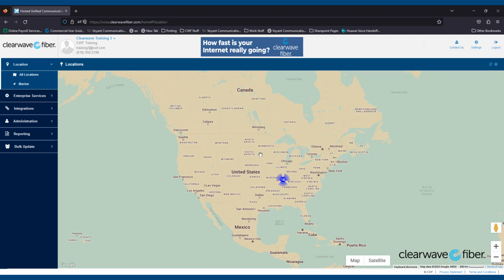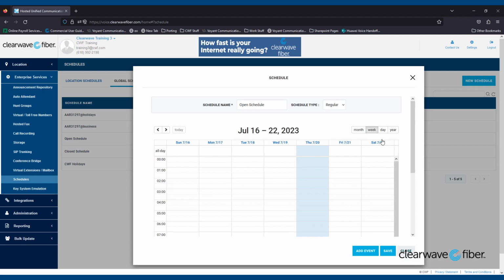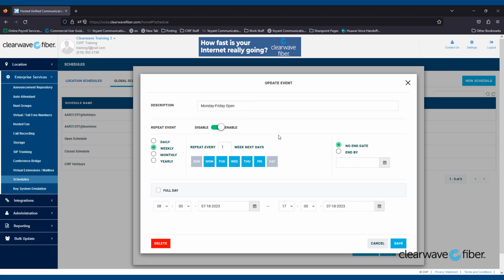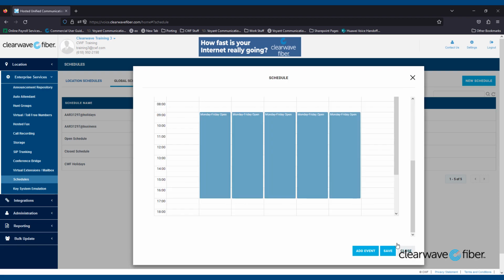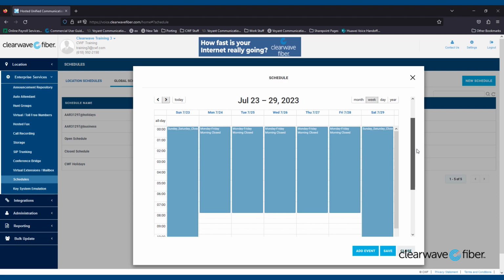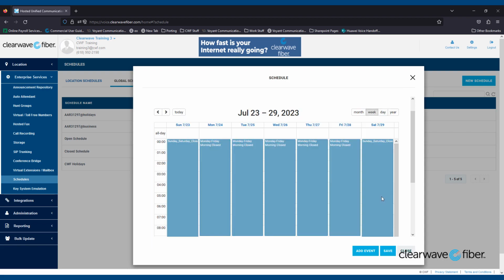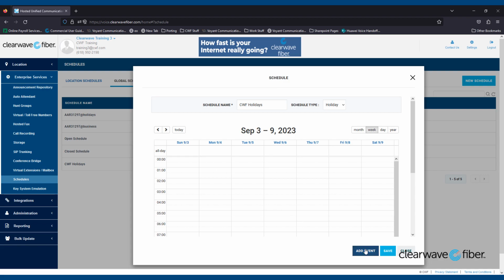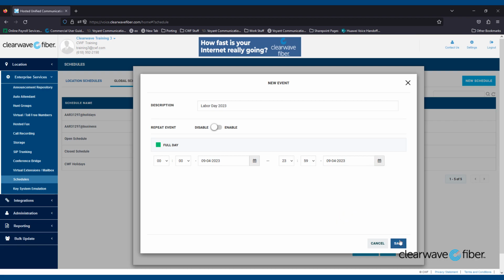Call Flows, Voice Product Training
VOICE PRODUCT TRAINING, CLEARWAVE FIBER

This video explains how to manage and edit call flow schedules in the Customer Administration Portal of the Clearwave Fiber Hosted Unified Communications system.

For more information on training for Clearwave Fiber voice products,